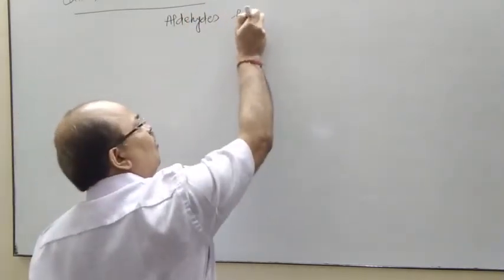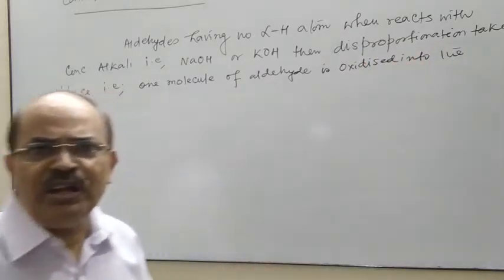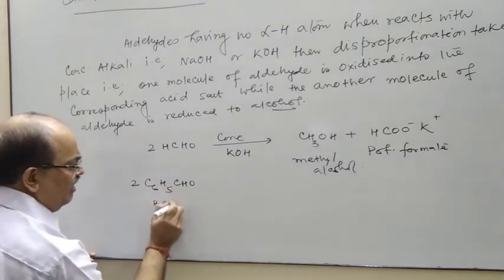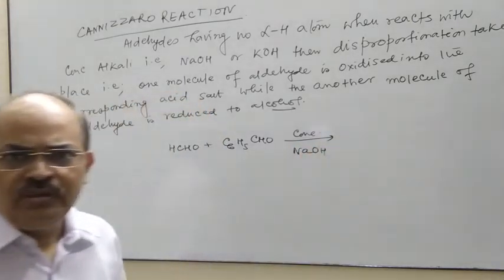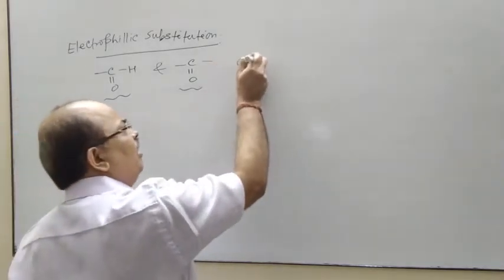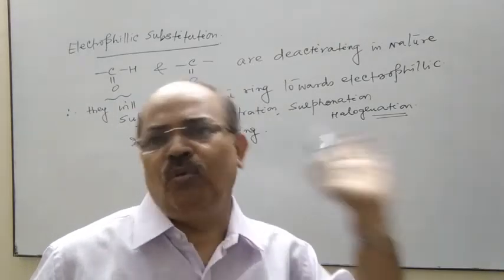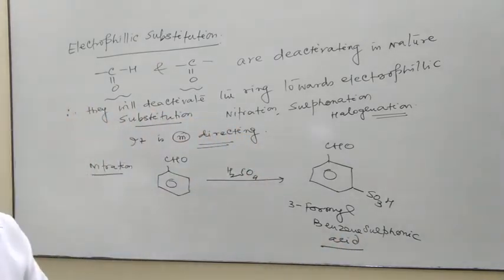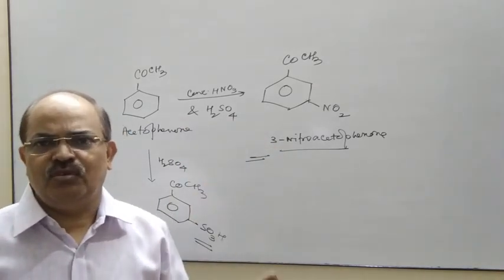Cannizaro reaction & electrophilic substitution